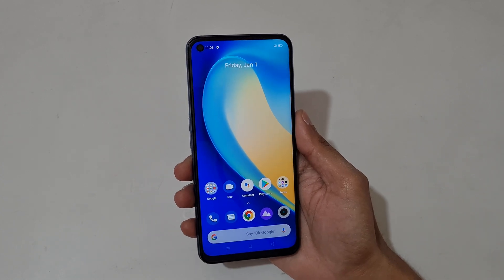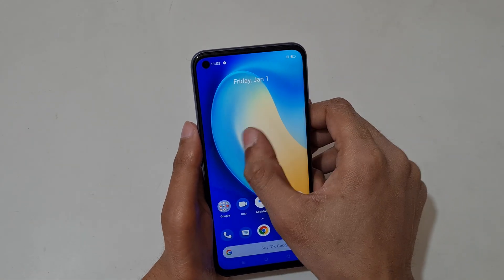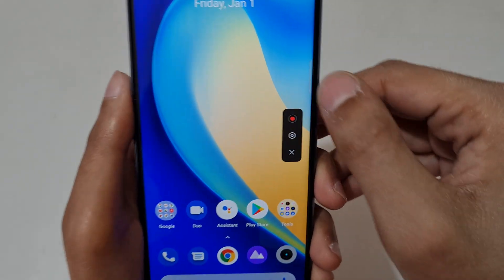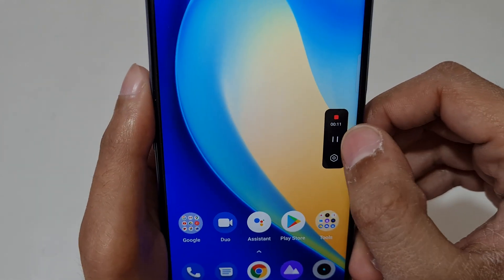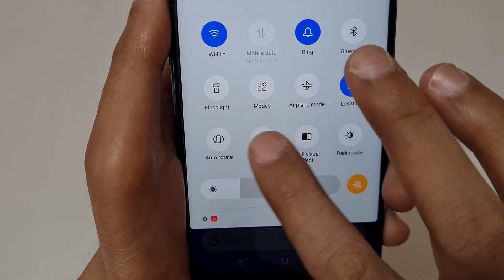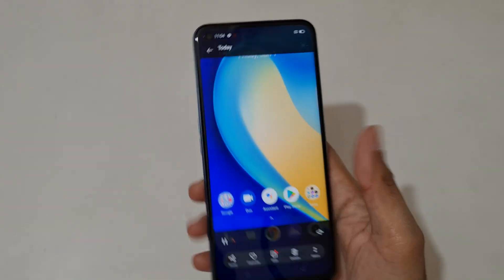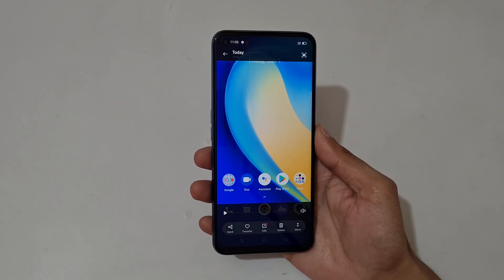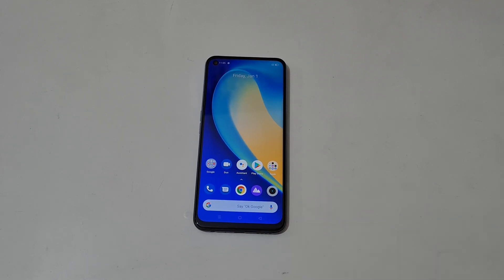Realme Narzo 30 Pro 5G Screen Recording Feature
I am gonna show you how to record screen in realme narzo 30 Pro 5G Smartphone. Very helpful and convenient feature, applicable on all realme narzo Smartphones.